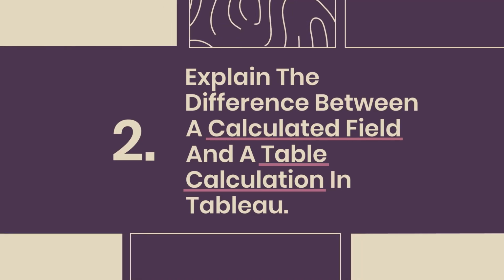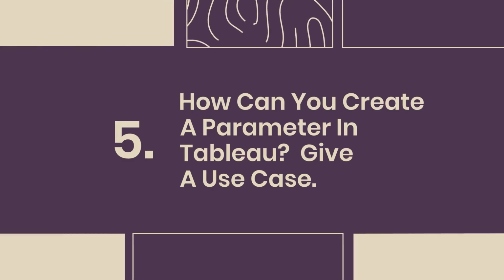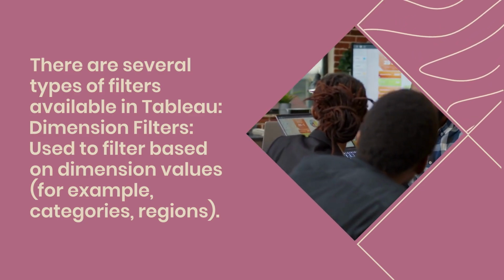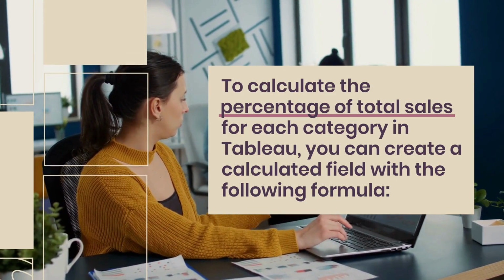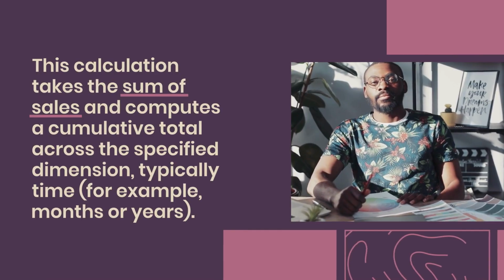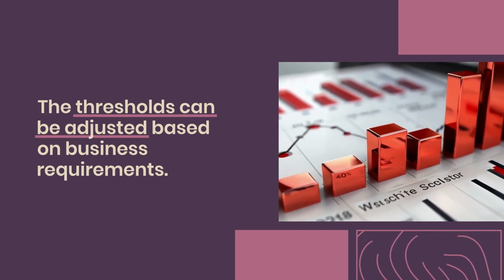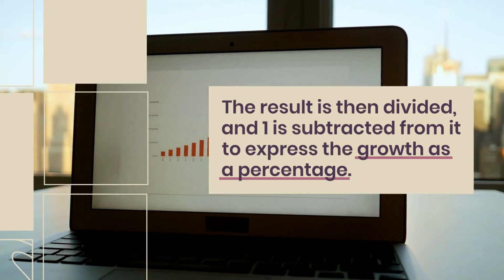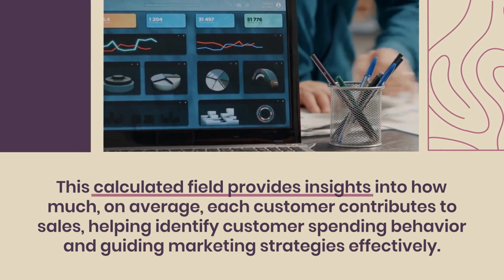Tableau Interview Questions and Answers | How to Pass the Tableau Interview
Prepare for your next Tableau interview with this comprehensive guide to the most commonly asked questions and answers. Whether you’re a beginner or an experienced professional, this video covers essential Tableau concepts, real-world scenarios, and practical tips to help you succeed.

👉 In this video, you’ll learn:

Frequently asked Tableau interview questions

Detailed answers and explanations

Key concepts like joins, blends, extracts, LOD expressions, filters, dashboards, and more

Scenario-based interview questions with practical insights

Tips to stand out in your Tableau job interview

This video is perfect for:
✅ Data Analysts
✅ BI Developers
✅ Tableau Beginners & Experienced Professionals
✅ Anyone preparing for a Tableau role in data visualization

1. What is Tableau, and how does it differ from other data visualization tools?
2. Explain the difference between a calculated field and a table calculation in Tableau.
3. How do you connect Tableau to a data source? Describe the steps.
4. What are dimensions and measures in Tableau? Provide examples.
5. How can you create a parameter in Tableau? Give a use case.
6. Describe the process of creating a dashboard in Tableau.
7. What is the purpose of a data blend in Tableau? How does it differ from a join?
8. Explain the concept of filters in Tableau. What types of filters are available?
9. How do you create a dual-axis chart in Tableau?
10. What is a heat map, and how do you create one in Tableau?
11. Write a calculated field to find the percentage of total sales for each category.
12. How can you implement row-level security in Tableau?
13. Explain the difference between live and extract connections in Tableau.
14. Write a Tableau calculation to show the running total of sales over time.
15. How do you create a trend line in Tableau? What are the steps involved?
16. What is the purpose of a dashboard action in Tableau? Provide an example.
17. Write a calculated field to categorize sales into “High,” “Medium,” and “Low” based on a threshold.
18. How do you use the Tableau Data Interpreter? What is its purpose?
19. Explain how to create a waterfall chart in Tableau.
20. Write a Tableau calculation to find the year-over-year growth percentage.
21. How can you optimize the performance of a Tableau dashboard?
22. Describe how to use the “IF” statement in a calculated field. Provide an example.
23. Write a calculated field to determine the average sales per customer.
24. How do you publish a Tableau workbook to Tableau Server or Tableau Online?
25. Explain the concept of LOD (Level of Detail) expressions in Tableau and provide an example.